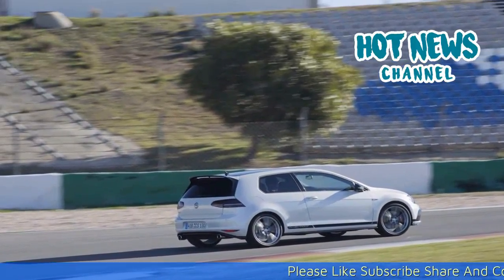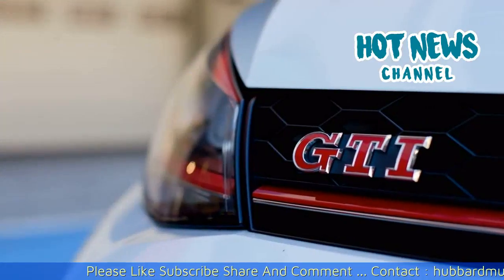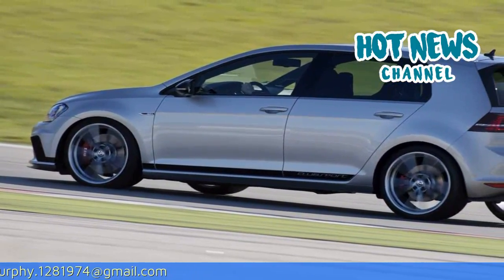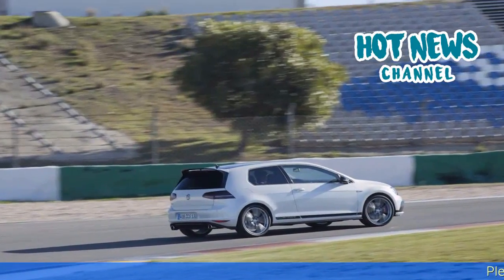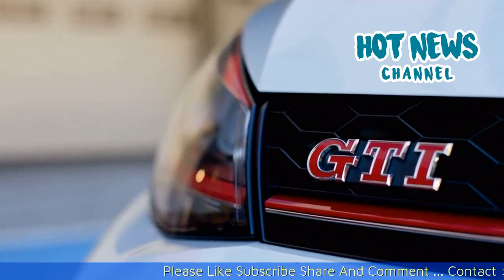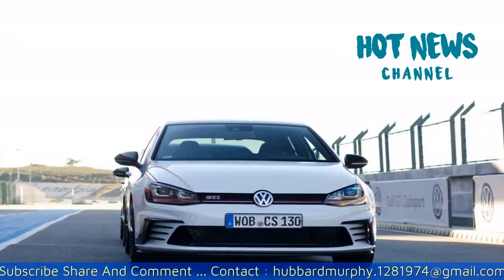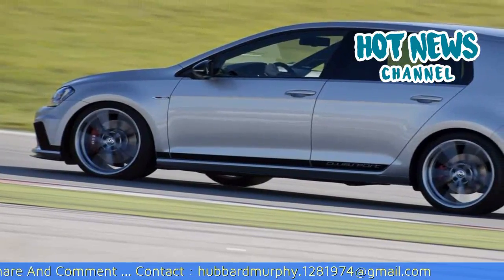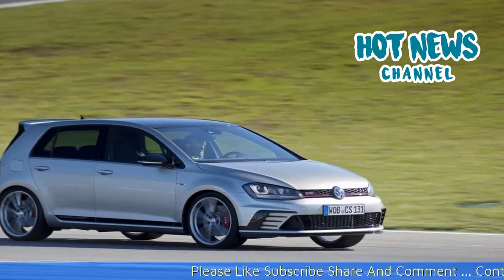2018 Volkswagen Golf GTI Clubsport Review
2018 Volkswagen Golf GTI Clubsport Review
It was a nice and sunny day in Algarve, Portugal. The conditions were perfect for a day of racing at the track. And that’s what we did. Thanks to Volkswagen we were among the first to step into the new Golf GTI Clubsport on the Algarve International Circuit.